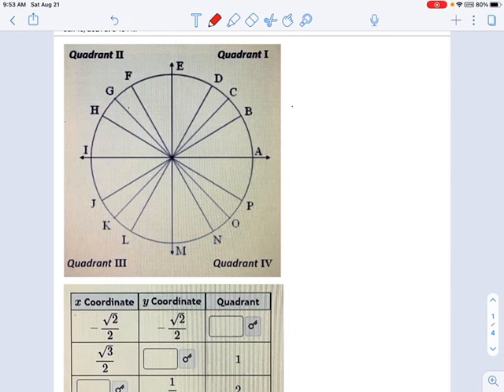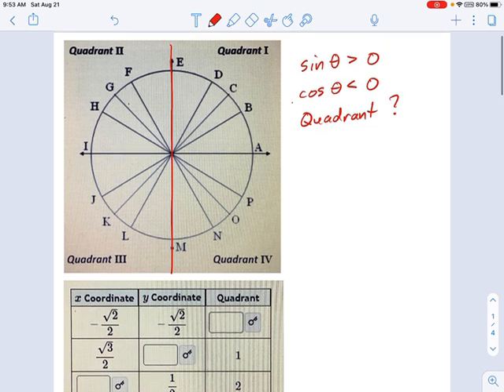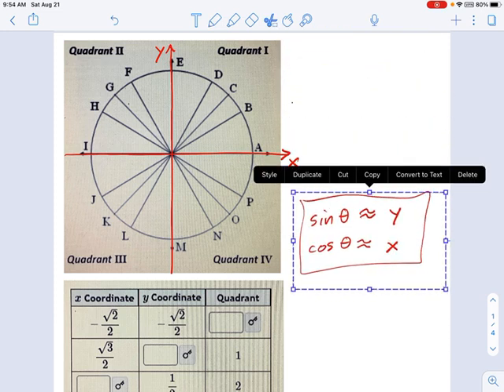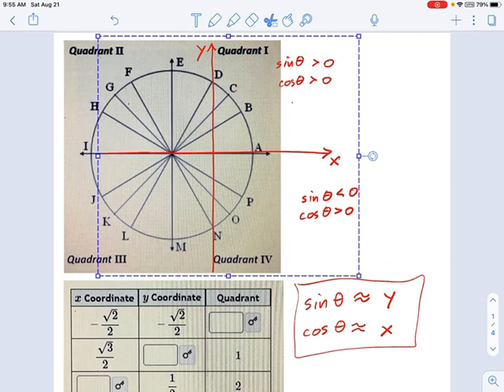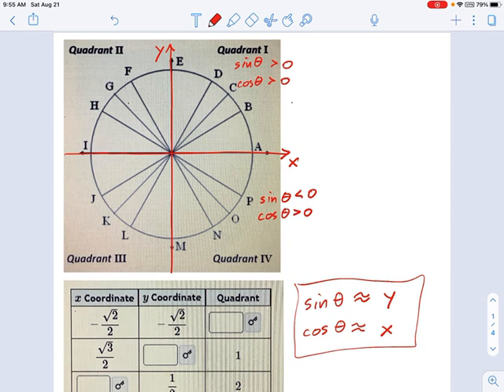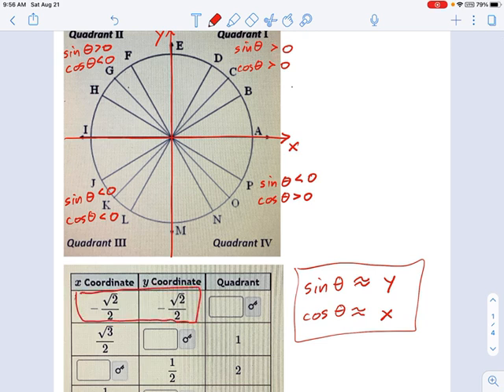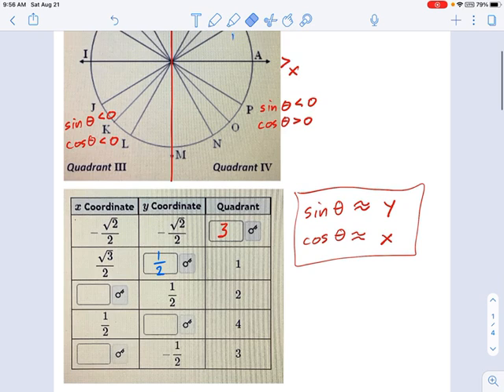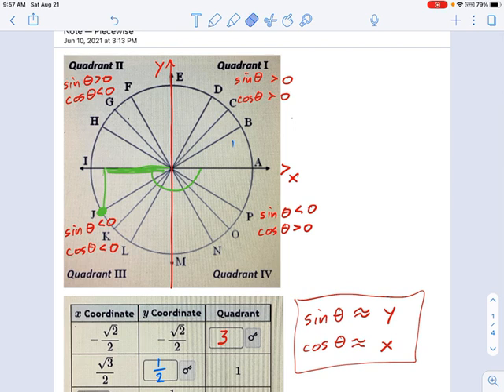SM3.07.43 -- Unit Circle Quadrants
Murphy Math --
Determine quadrants of a standard coordinate plane using positive and negative signs of trig functions and coordinate pairs.